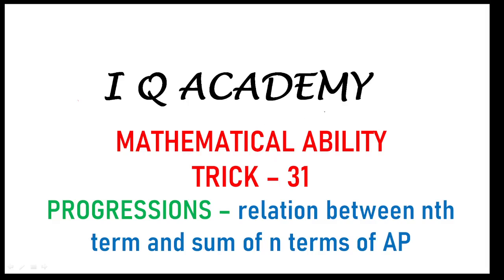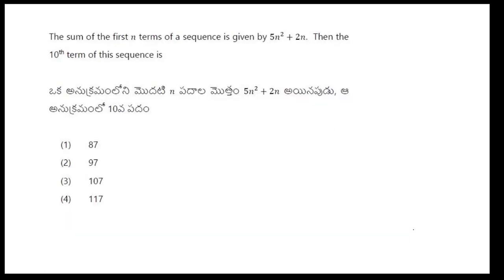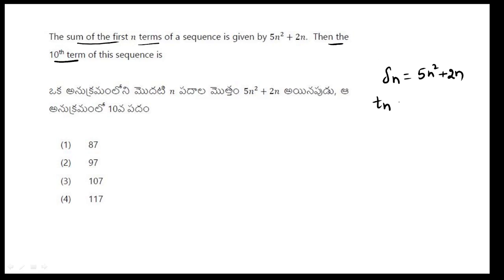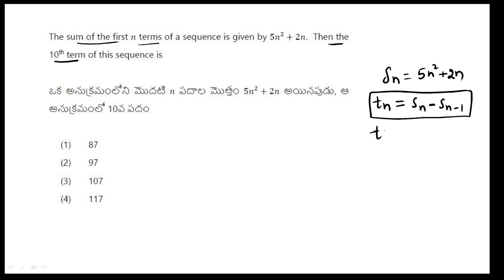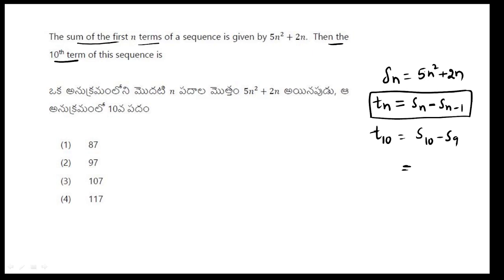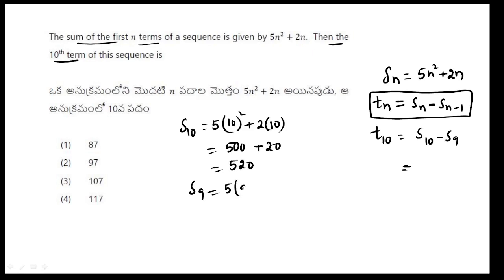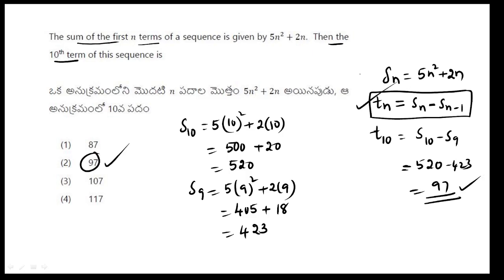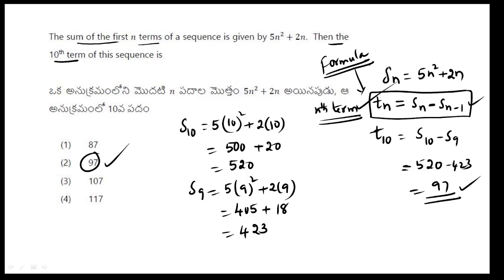TRICK 31 // PROGRESSIONS // MATHEMATICAL ABILITY TRICKS // AP & TS ICET TRICKS //ANWAR SIR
FREE CLASSES FOR:
AP ICET
TS ICET
AP EAMCET
TS EAMCET
JEE MATHS TRICKS
EAMCET MATHS TRICKS
AP POLYCET
TS POLYCET
10TH CLASS MATHS
MATHS FOUNDATION CLASSES FOR SCHOOL STUDENTS
BIOLOGY CLASSES
PHYSICS CLASSES
CHEMISTRY CLASSES
DIPLOMA MATHS M1
BTECH MATHS
10TH CLASS SCIENCE

ADDRESS :-
BRANCH 1(HEAD OFFICE)
# 571427-2, Near Akkadevathala Temple,St. Joseph's Jr. College Road,Akkayapalli,
KADAPA.
ANDHRA PRADESH
BRANCH 2
# OPPOSITE 44 WARD SACHIVALAYAM, KAGITHALAPENTA, NEAR ITI CIRCLE, KADAPA, ANDHRA PRADESH - 516003